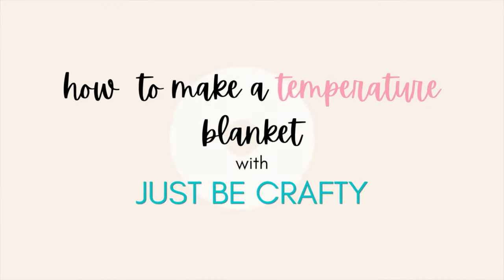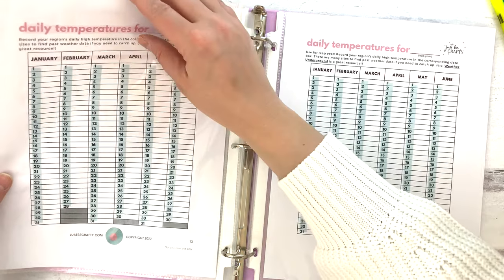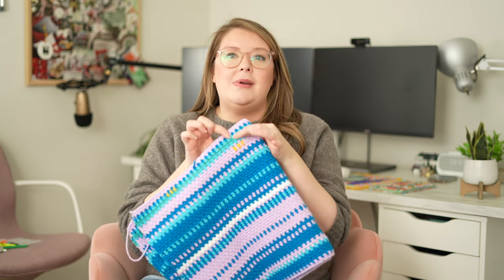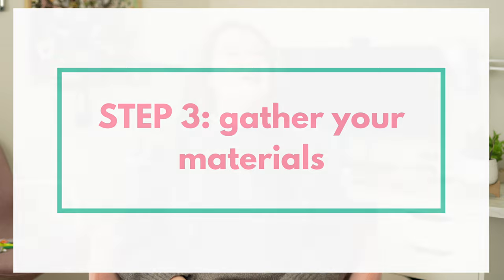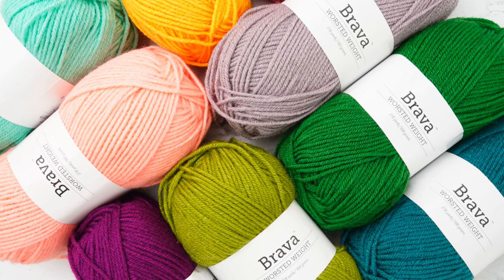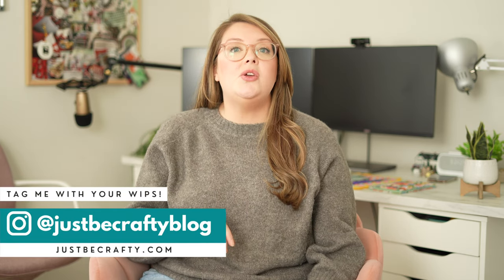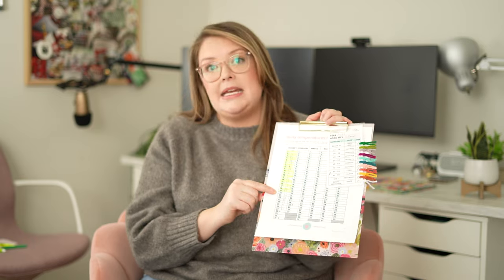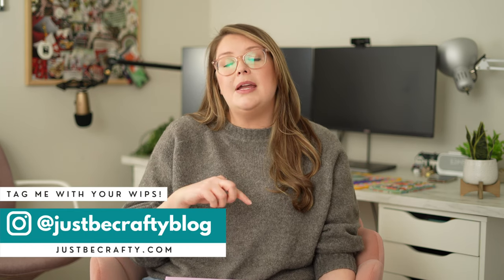Crochet a Temperature Blanket | For Beginners | Get organized in 4 easy steps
In today's video you're going to learn how to make a crochet temperature blanket step by step. We cover how to get your materials organized and go over a strategy to get you to complete your first temperature blanket from start to finish!